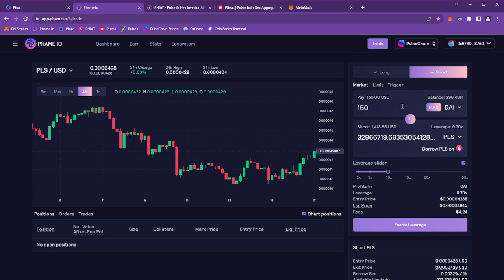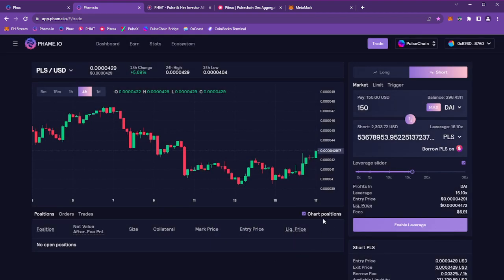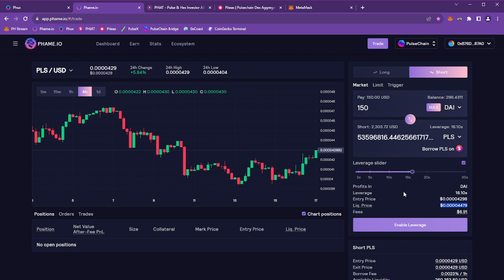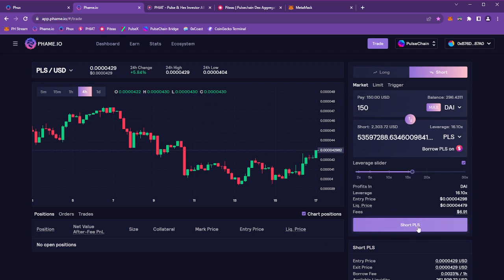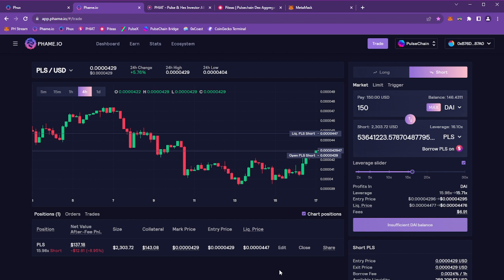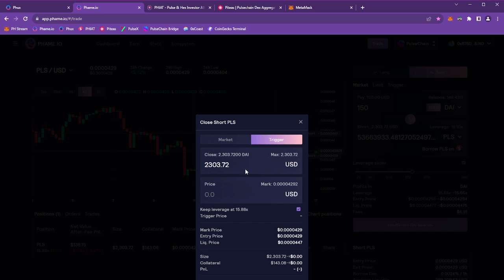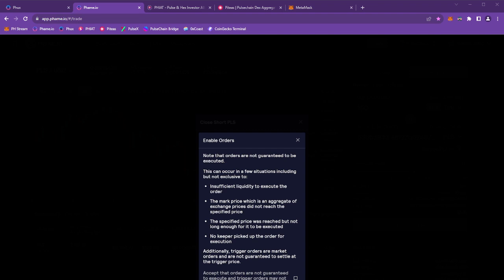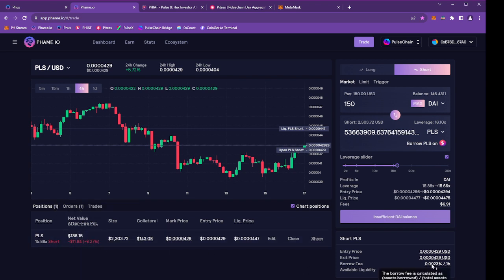Crypto Gains Club EP 4 - Will Anon Get Liquidated??